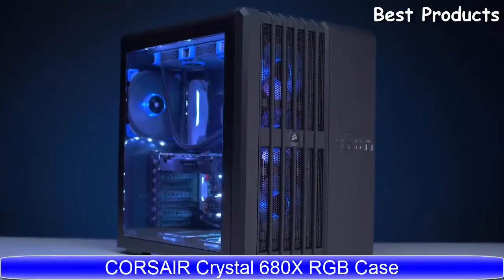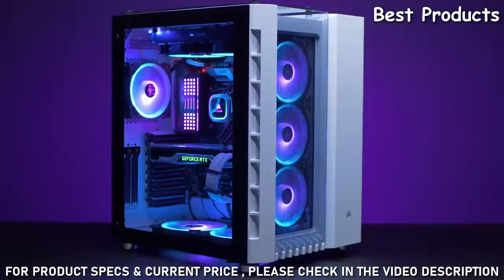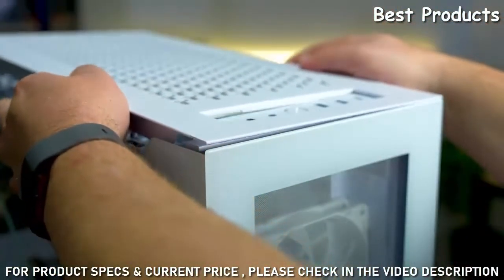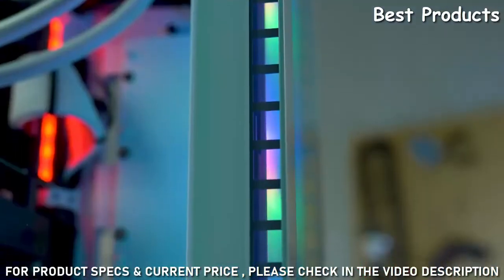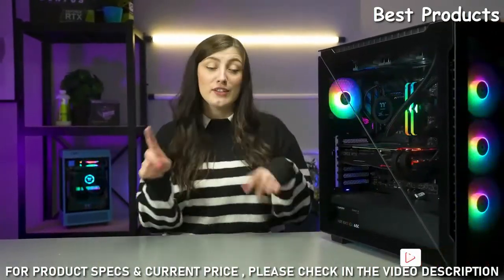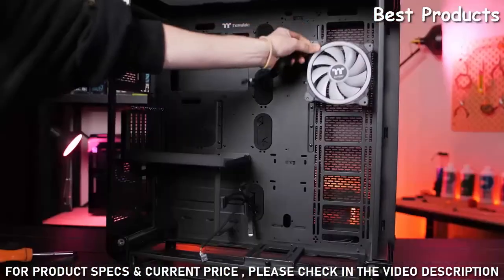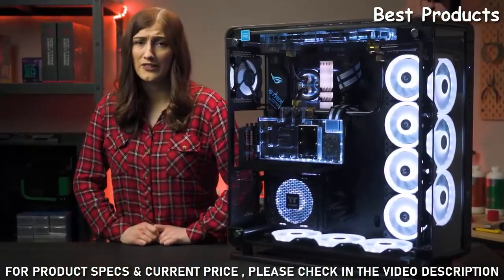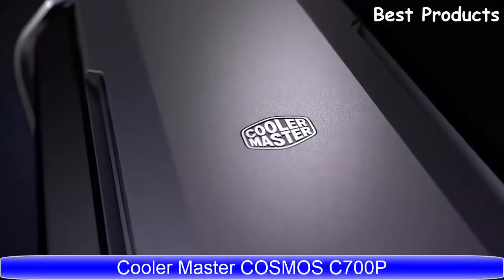TOP 5 BEST AIRFLOW CASES 2023 - BEST GAMING CASES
1️⃣. CORSAIR Crystal 680X RGB Case

2️⃣. Thermaltake Divider 500 Series

3️⃣. LIAN LI O11 DYNAMIC MINI

4️⃣. Thermaltake Core P8 TG Full Tower Case

5️⃣. Cooler Master COSMOS C700P

►Enjoying my content? well then don't forget to:

Some of the footage used in this video is not original content produced by Best Products. Portions of stock footage of products was gathered